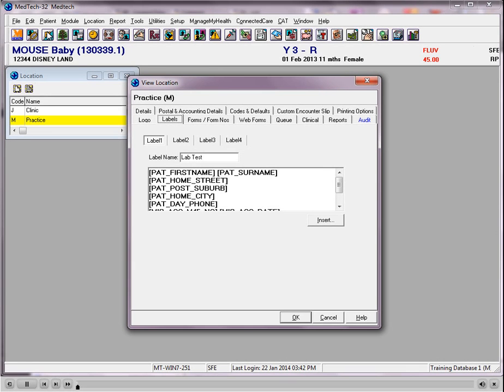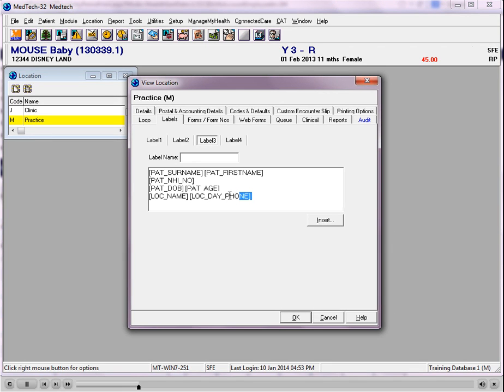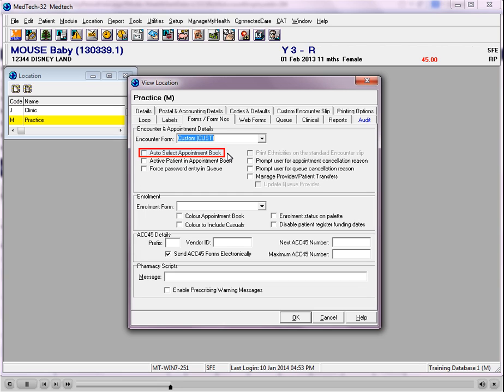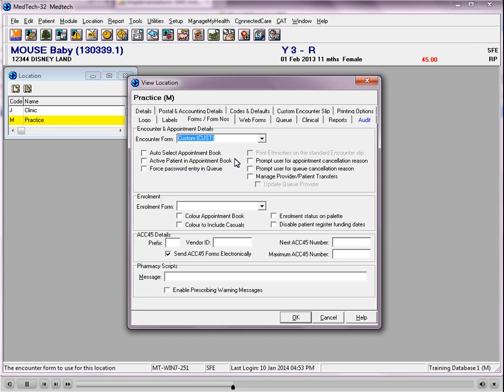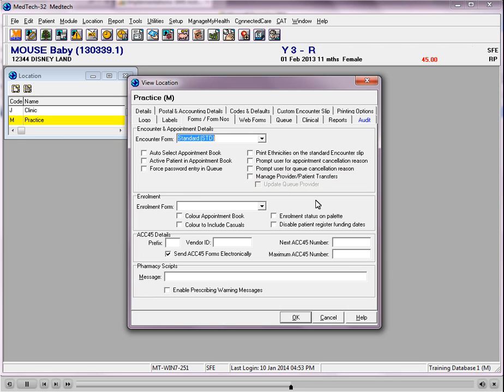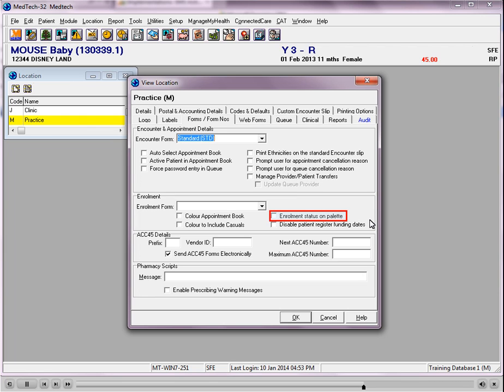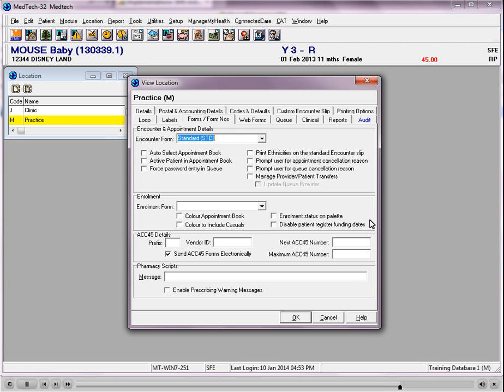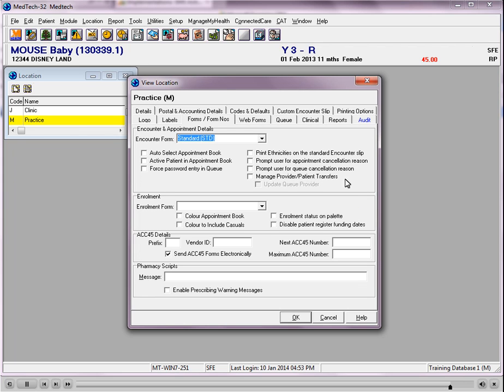LOCATION Labels and Forms